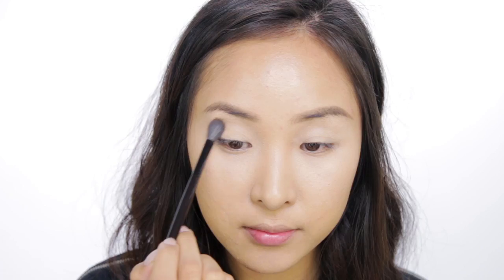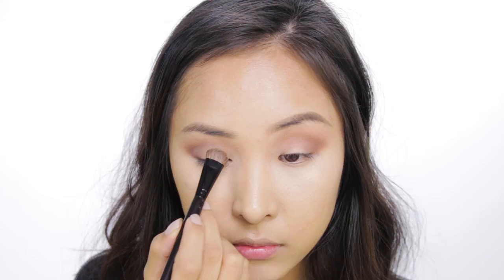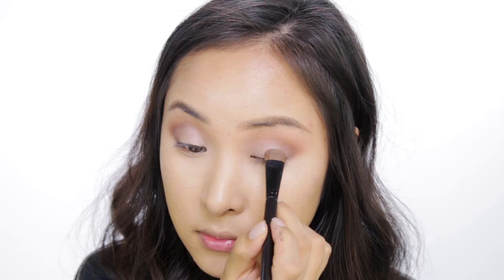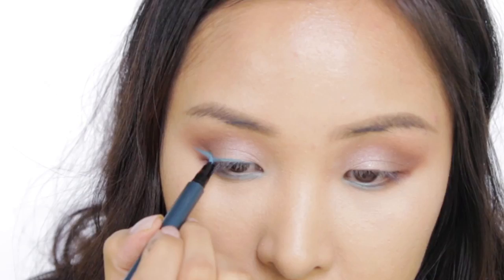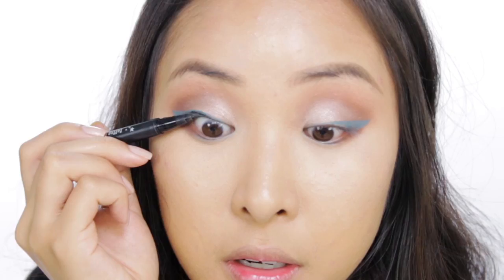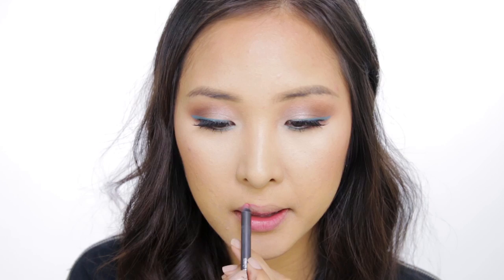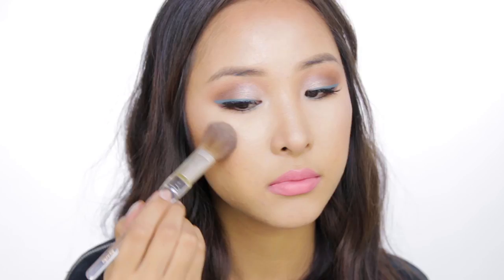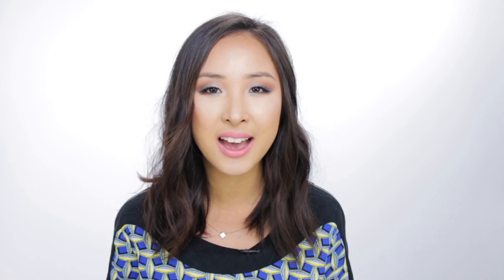TEAL LINER + CORAL LIPS!!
Hey Guys!! So i've been playing around with the teal colored Ink Liner from Anastasia Beverly Hills and THIS is the look I created!! Hope you guys like it and enjoyy! x

- PRODUCTS USED -

Laura Mercier Eyeshadow (antique gold)
MAC Eyeshadow (swiss chocolate)
MAC Eyeshadow (ira)
Urban Decay Naked Palette 2 (YDK…)
Anastasia Beverly Hills Ink Liner (dali)
Rimmel Natural Bronzer (sun glow)
Smashbox Blush Duo (prism & plush)
Mac Blush (peaches)
MAC Lip Liner (in anticipation)
Wet n Wild Matte Lipstick (just peachy)

Big Data – The Business of Emotion (Viceroy’s Happier Hour Remix)